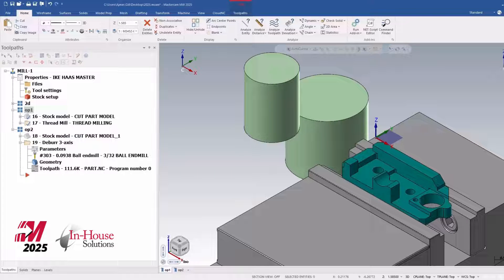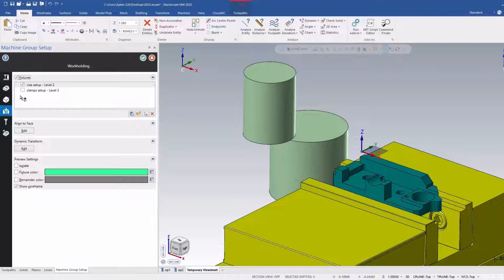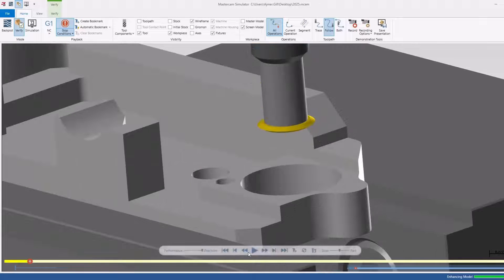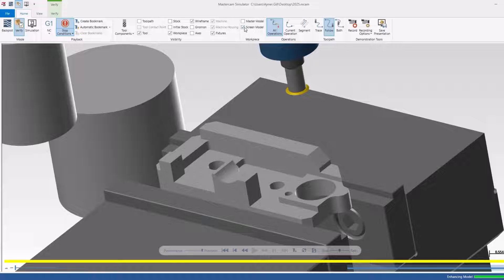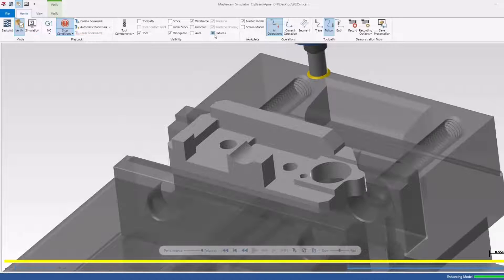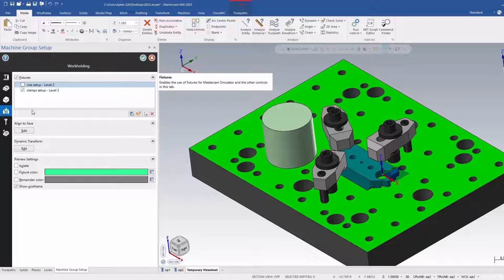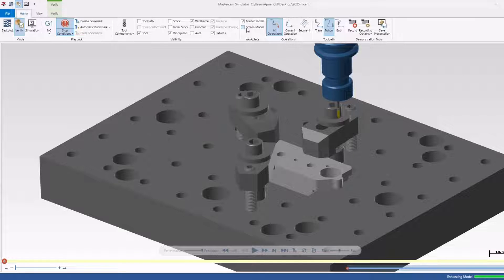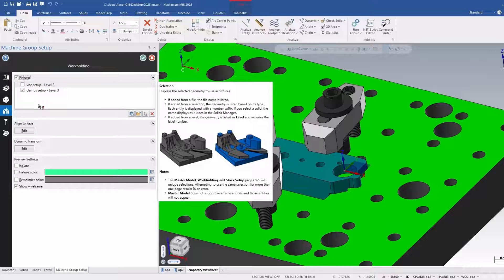Mastercam 2025: New Workholding and Simulator Options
Follow along as Ajmer walks through new workholding options and simulator options that are introduced in Mastercam 2025.